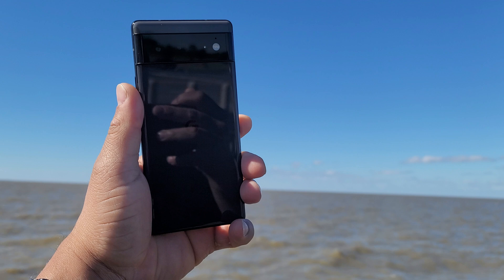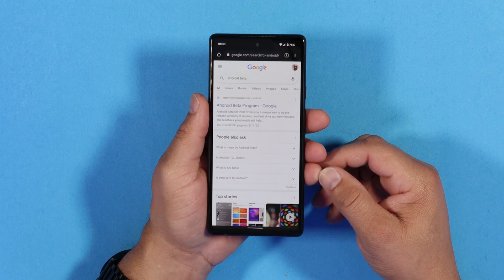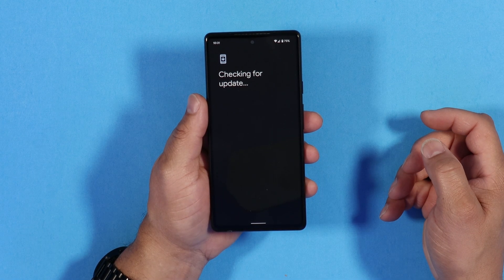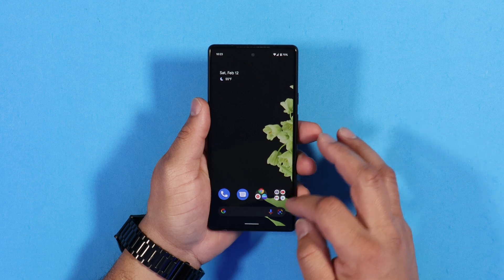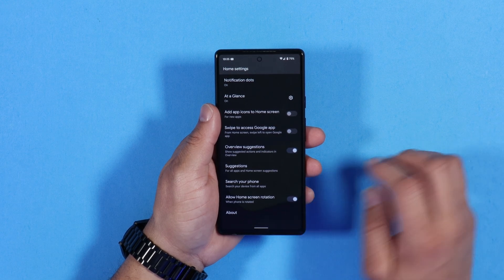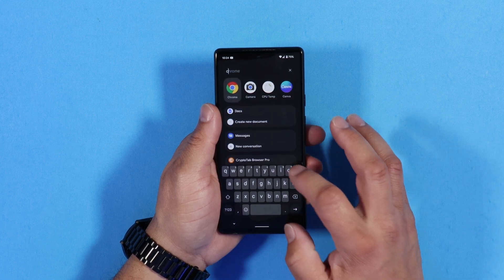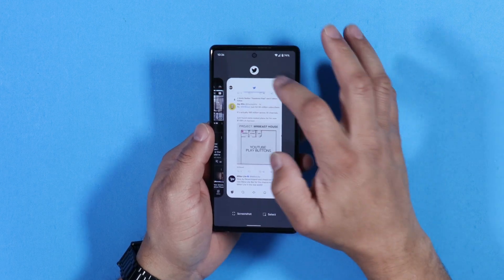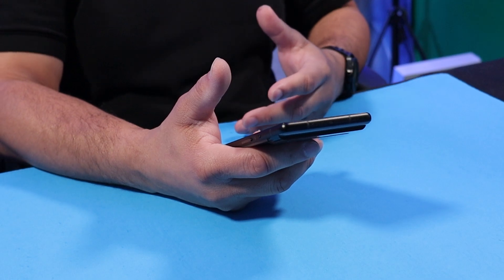Android 12L Beta 3 - Pixel 6 & 6 Pro Installation & Overview